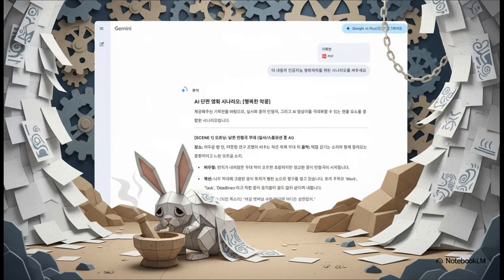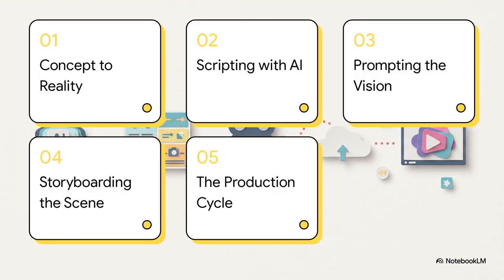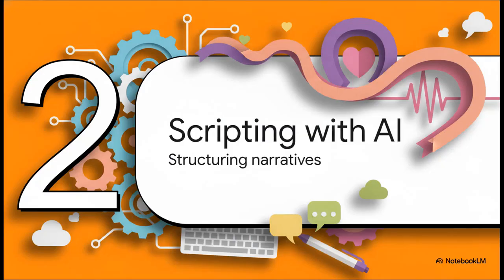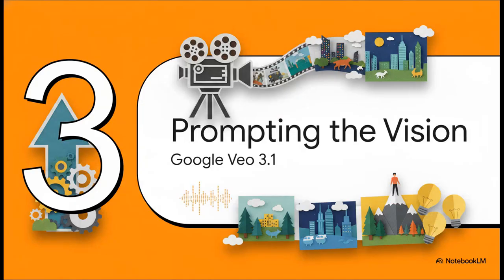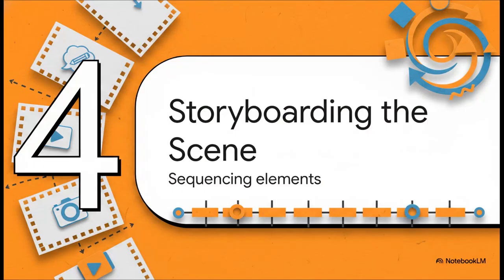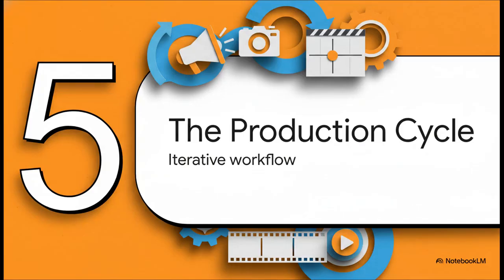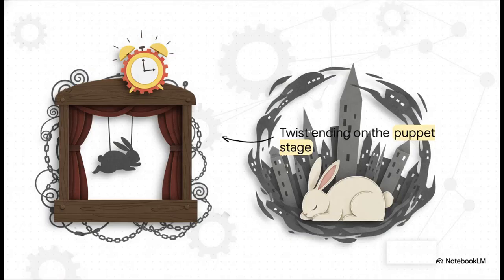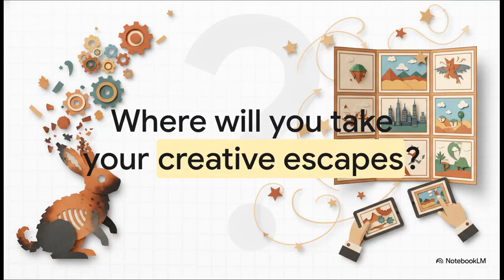Happy Nightmare Workflow_katalist ai